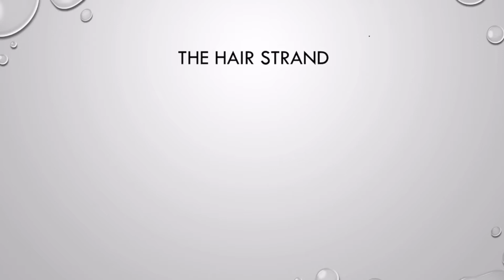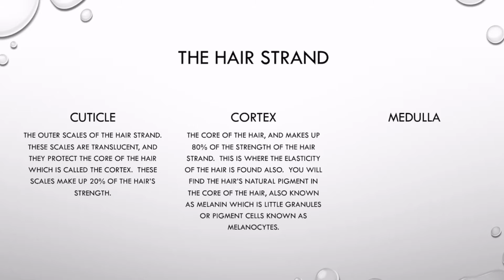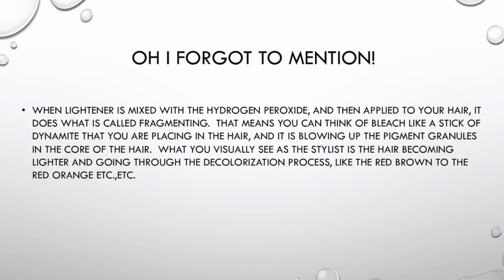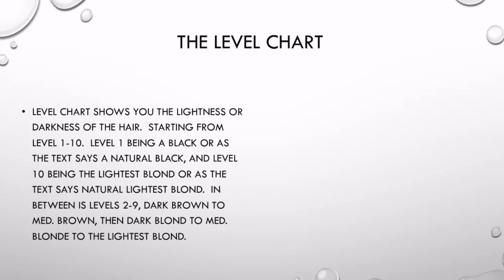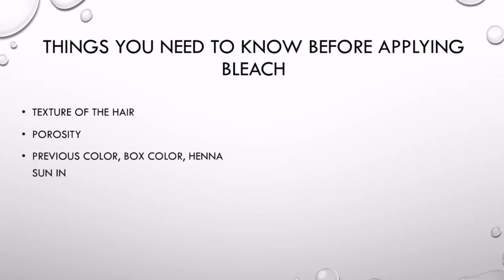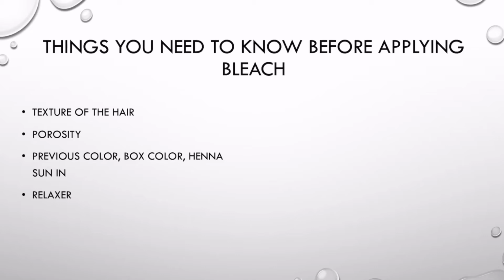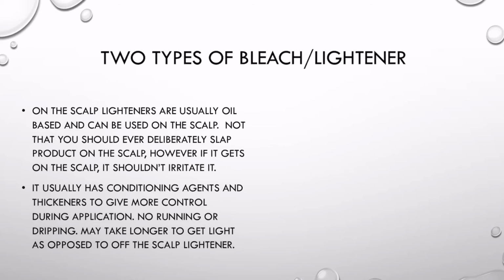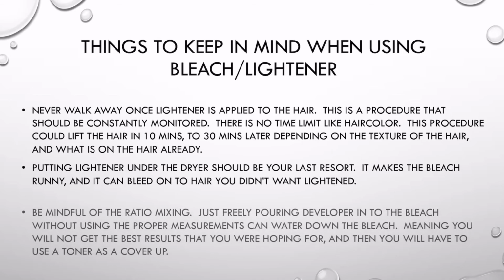Hair Bleach! Things you need to know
It’s time to know what Hair Bleach, also known as Hair lightener really does to the hair, and what is really happening when you apply it.  Did you know there’s a process where it breaks the color molecules in the core of the hair into little pieces?  It’s called...Ummm you just have to watch and find out.  We’re also talking about undertones, why are all these things important?  To help you know which toner to pick if needed to make the hair an even tone.  Things to consider when you think you want to lighten someone’s hair, should you bleach relaxed hair.  All these things and more in this video.  Watch to the end, Enjoy! God Bless!